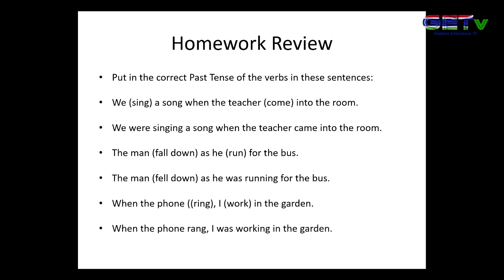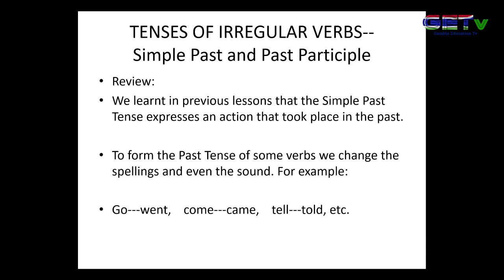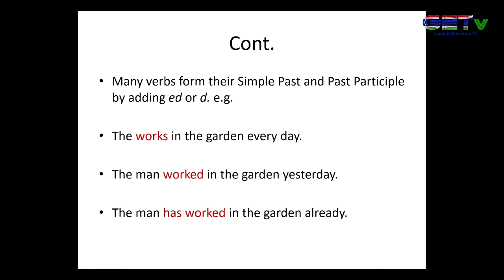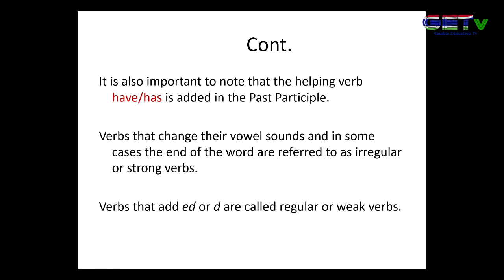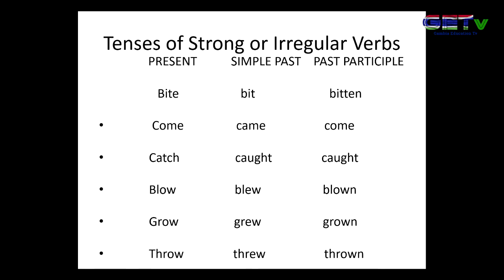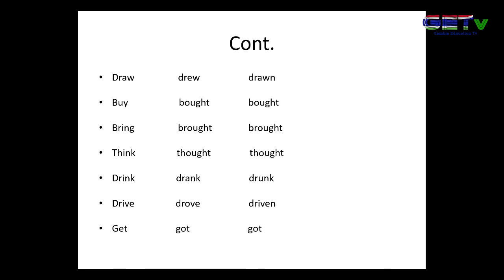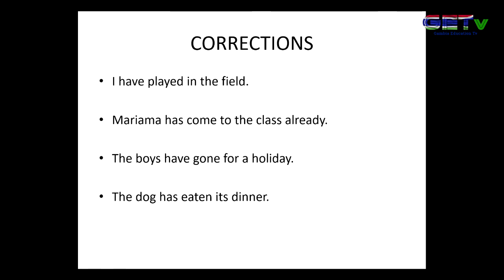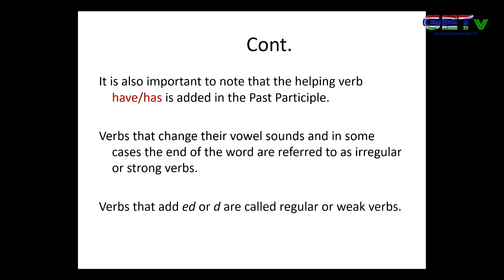GRADE 4,5 AND 6, ENGLISH LANGUAGE: TENSES OF IRREGULAR VERBS